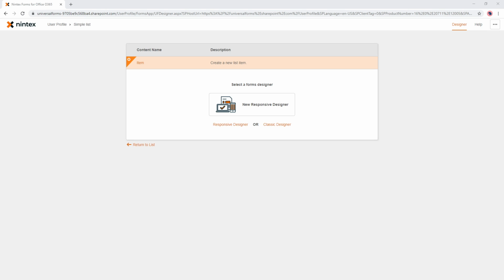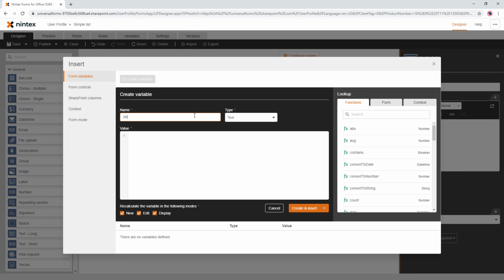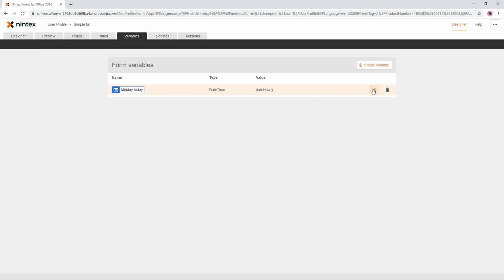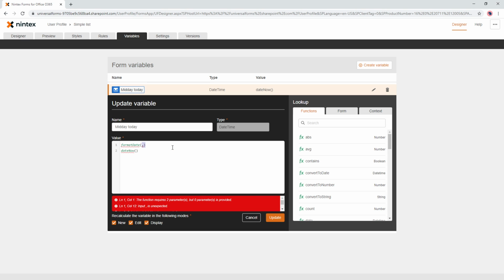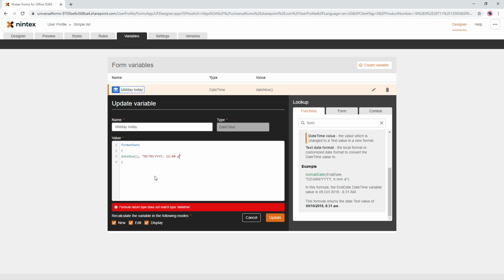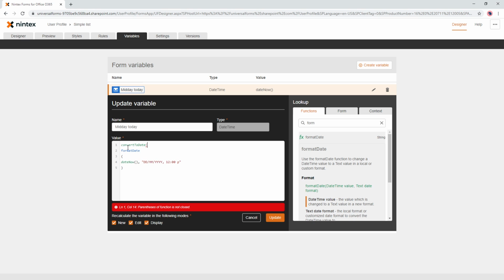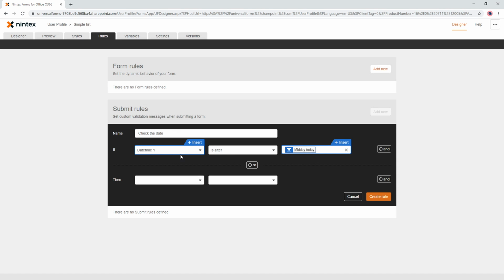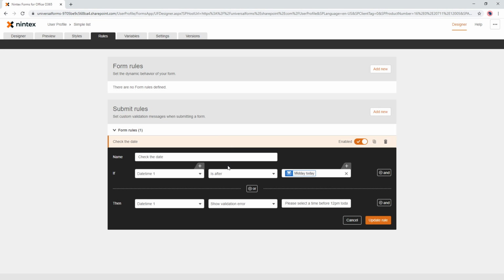How can I restrict a submission if a datetime control is after 12pm today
In this video, we look at how to configure Submit rules to restrict submission if a datetime control has selected a time after 12pm today.